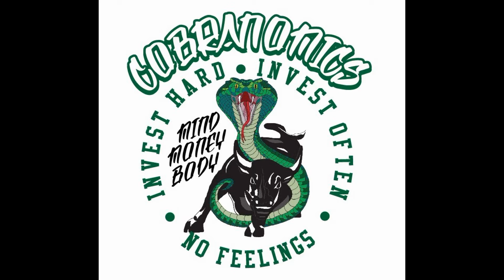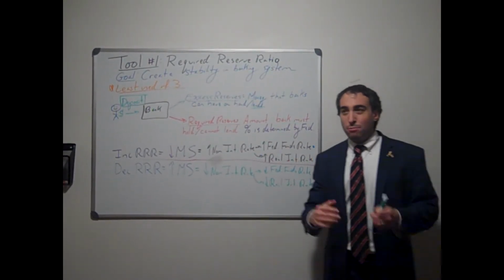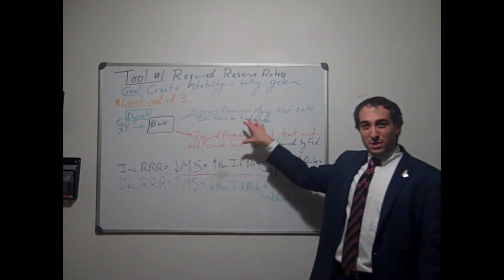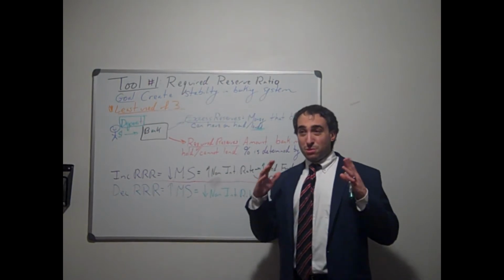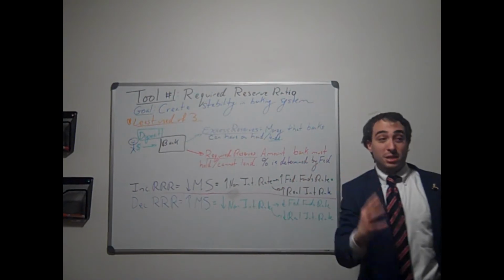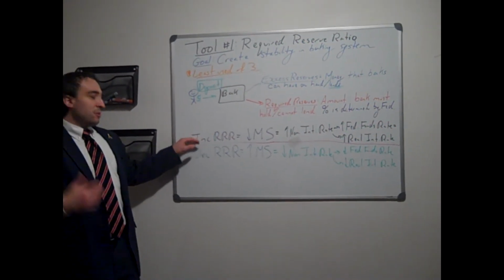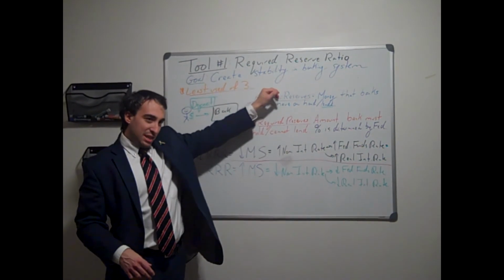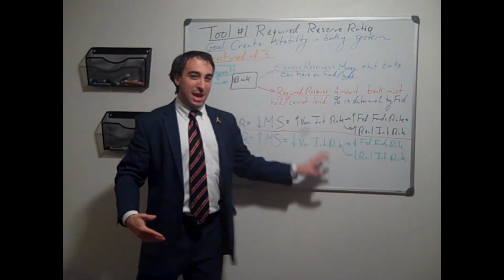AP Economics Unit 5 Lesson 2: Tools of Monetary Policy Part 2: Required Reserve Ratio